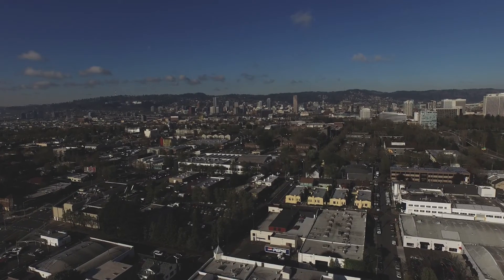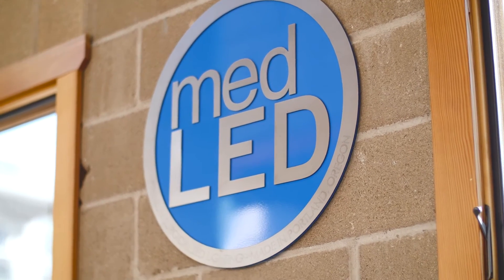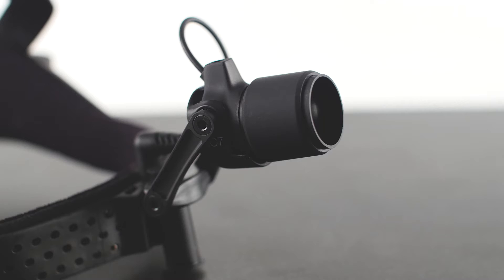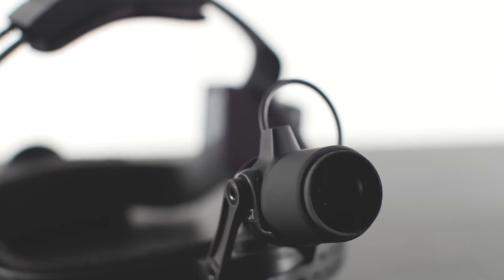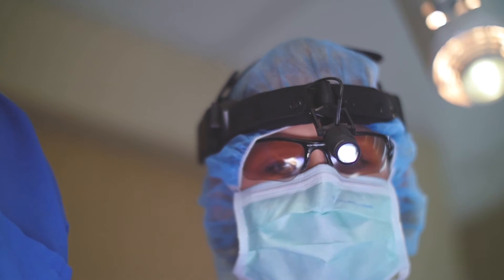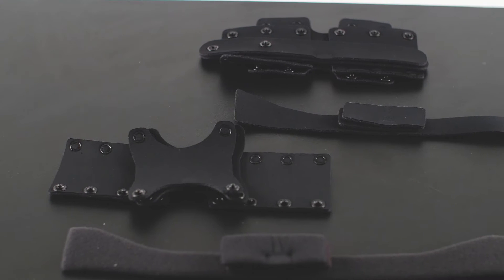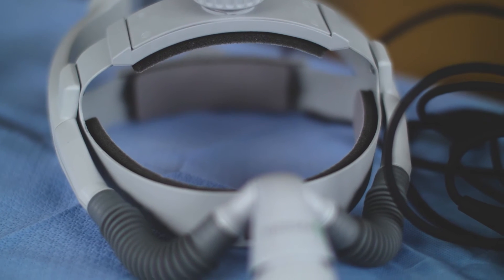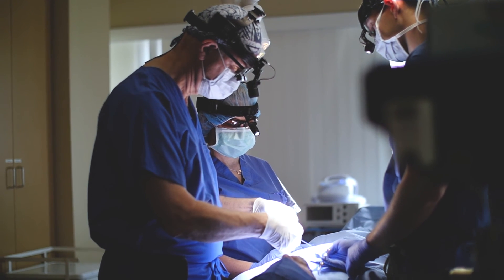MedLED® Headlights | The Brightest, Truly Cordless Surgical LED Headlights in the World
MedLED® Lighting.
Learn about why MedLED® is the most advanced surgical headlight manufacturer and how it came to introduce the best surgical headlight systems in the world. Hear from Dr. Dierks himself.